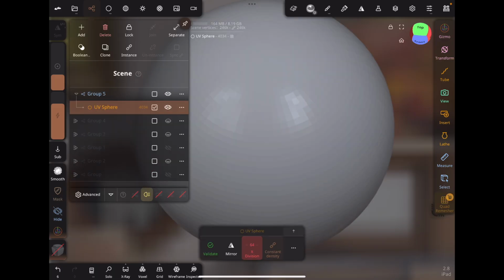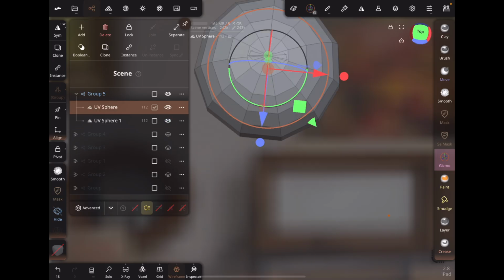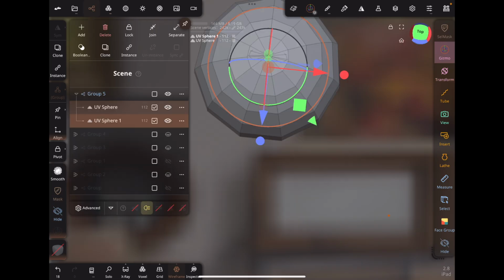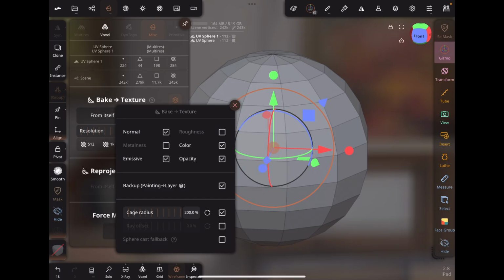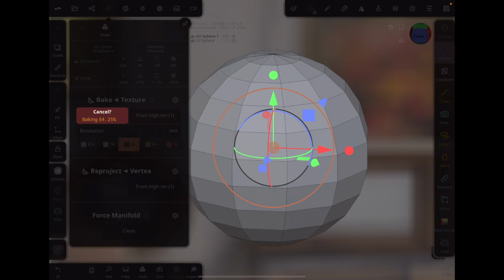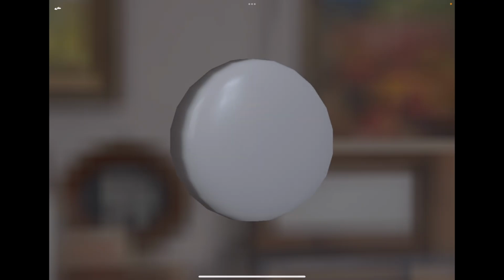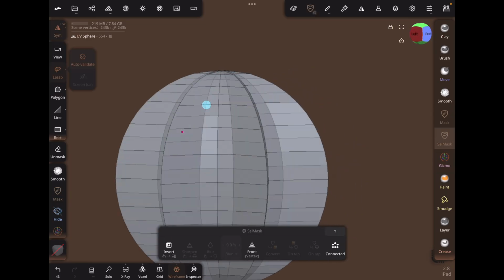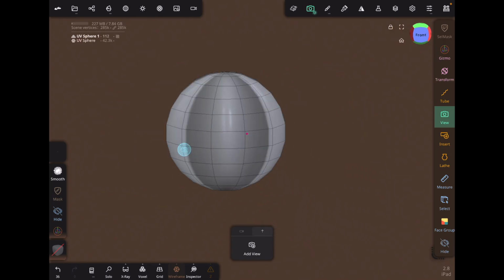Mimic Anisotropy with texture bake | Nomad Sculpt, Cat's eye gem effect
Anisotropy isn't natively supported, but we can mimic it by baking the normal texture from a flattened shape. This effect adds no additional vertices to the base shape.

For coloring (not mentioned in video), paint with medium roughness /metallic. Can also try additive color.